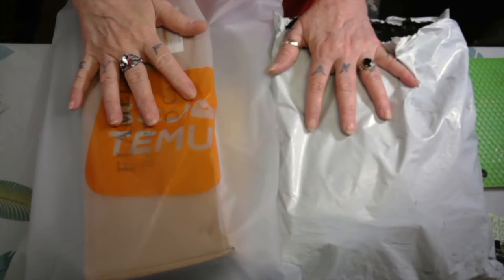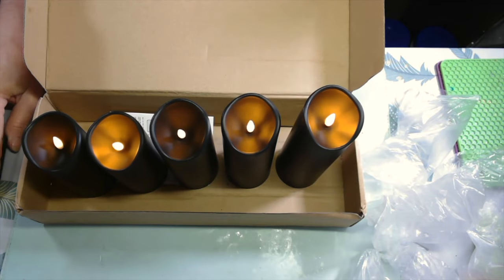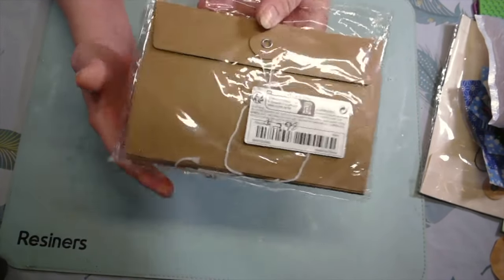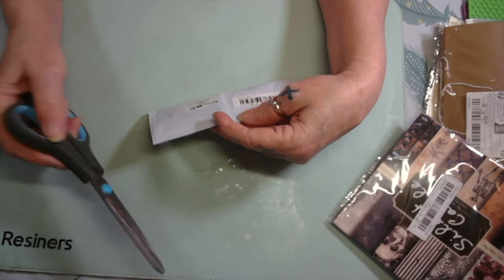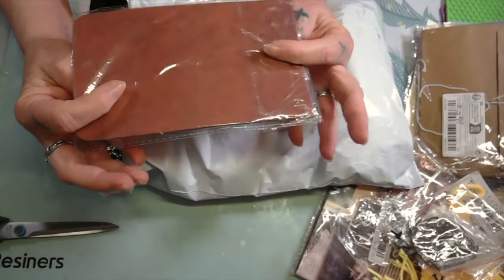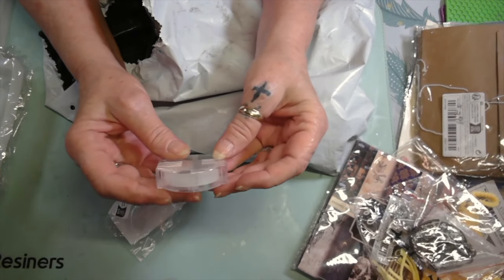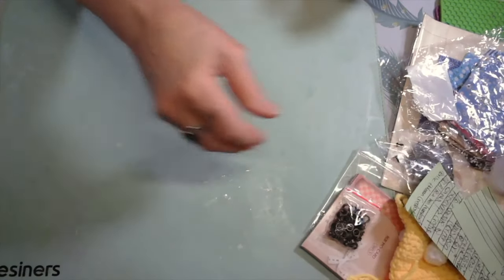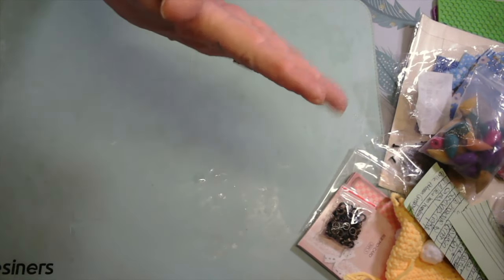#420 TEMU HAUL AND A JOURNAL PURSE IN THE MAKING!!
Geode stones mold

🧞‍♀️Amazon wish list:
📬Address:
Winona, MS
38967